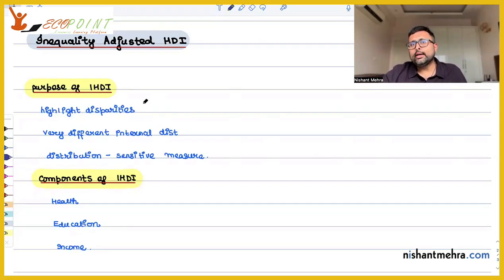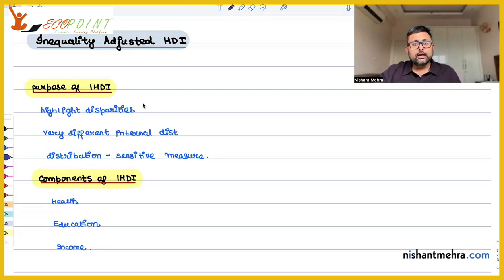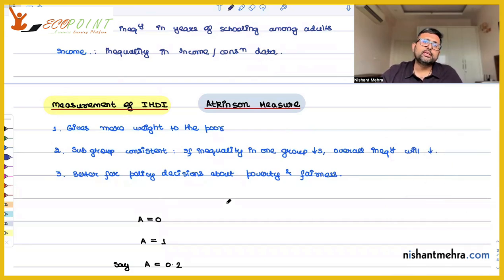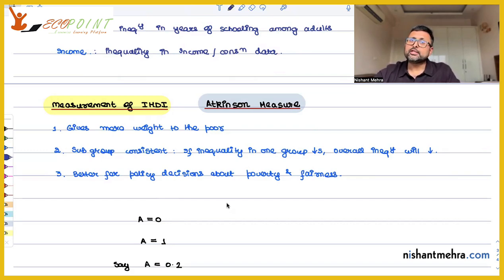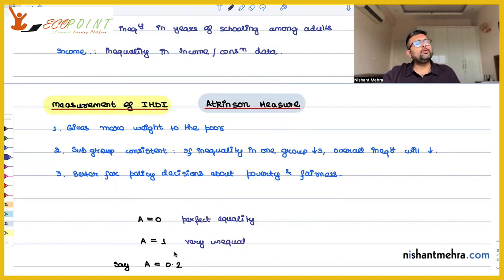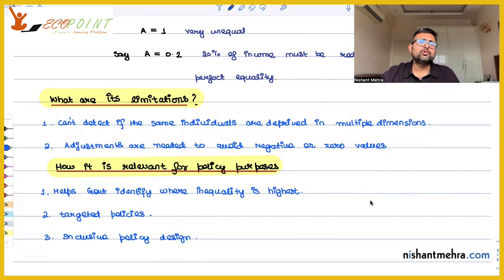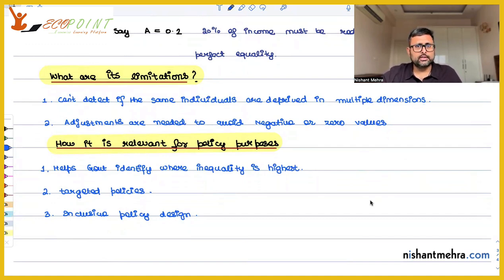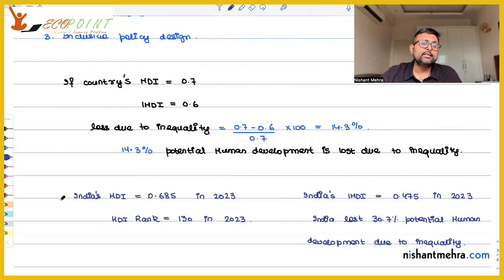Inequality Adjusted HDI | GS Economy UPSC 2026 | Indian Economic Service | RBI Grade B DEPR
What is the Inequality-Adjusted Human Development Index (IHDI) and why is it important?

1.The basic idea of IHDI and how it improves on HDI.
2.Why distribution-sensitive measures matter.
3. The three key dimensions: health, education, and income.
4. How IHDI is calculated using the Atkinson method.
5.Limitations of IHDI and what it does NOT capture.
6. Why IHDI is useful for governments and policymakers.

Perfect for UPSC, IES, RBI DEPR, UGC NET Economics, and anyone interested in understanding inequality and development indicators.
0:00 The basic idea of IHDI and its components
2:36 Measurement of IHDI
5:48  Limitations of IHDI and its usefulness for policy purposes
7:54 Interpretation of IHDI
8:33 India's IHDI